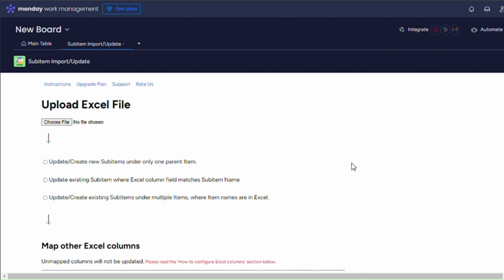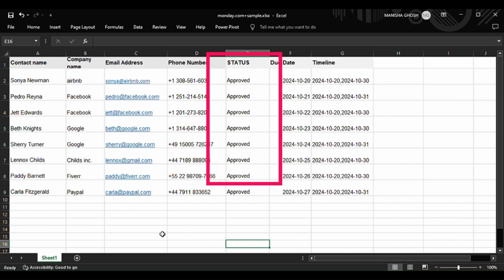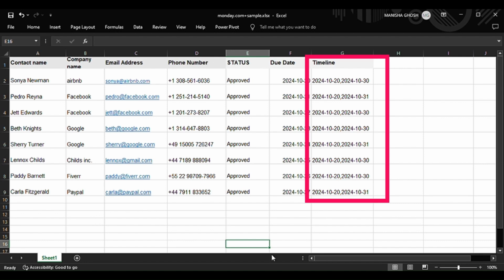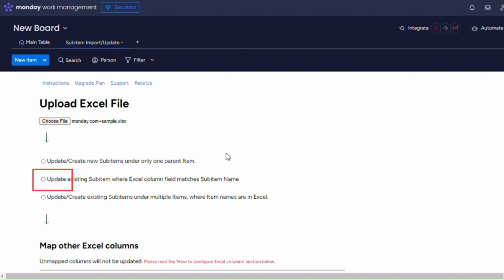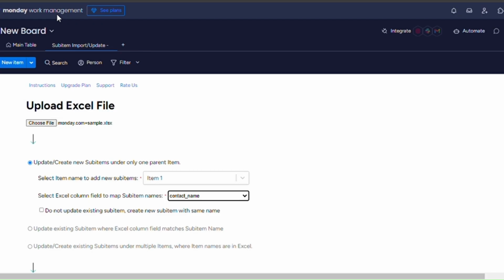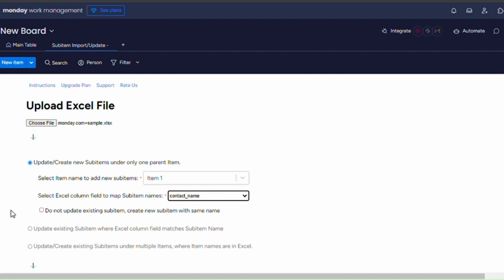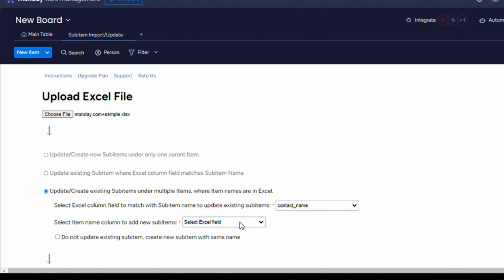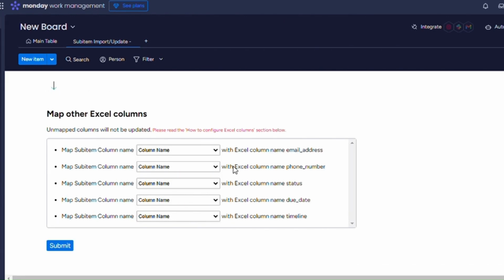Subitem import and update under multiple Items from Excel sheet for monday.com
Create an update subitems under multiple items in your monday.com board